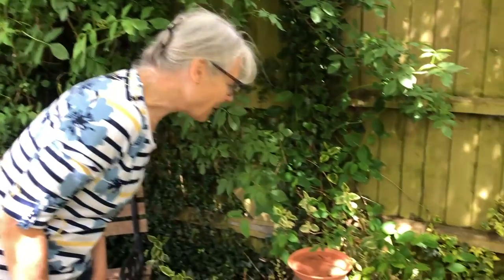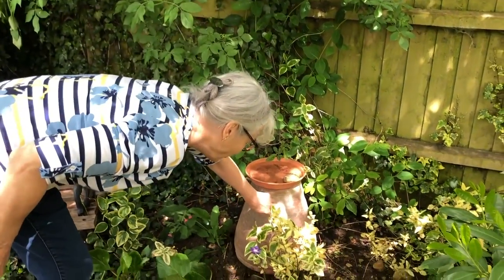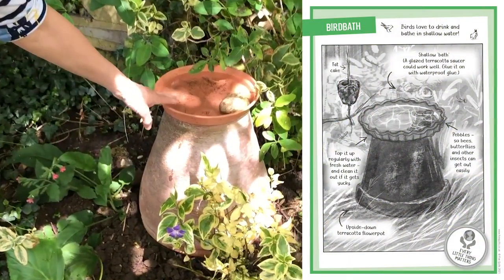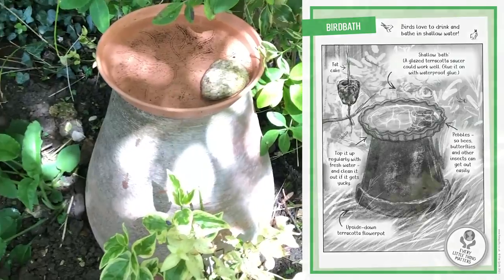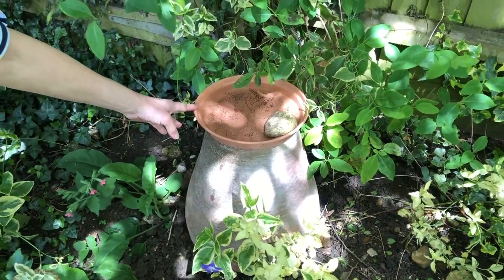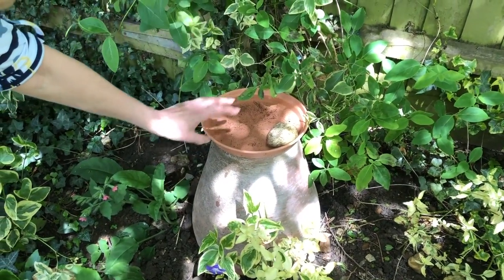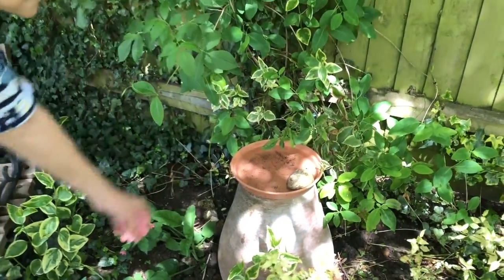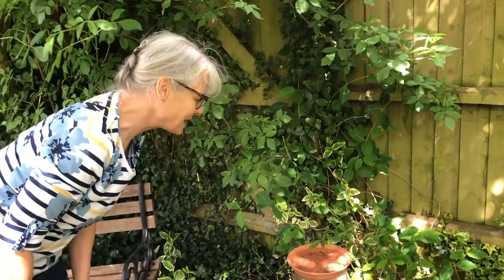Make a Bird Bath with award winning children's book author Jane Clarke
Explore Jane Clarke's wildlife garden and make a bird bath.